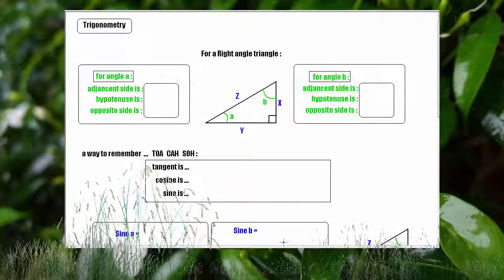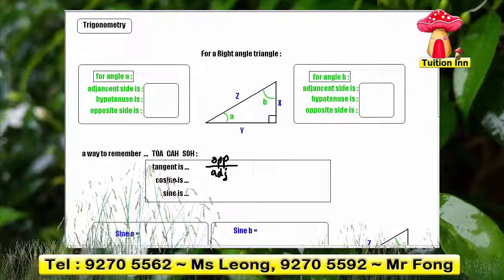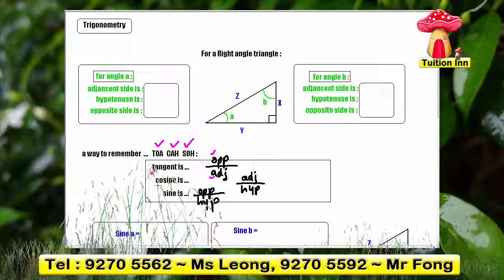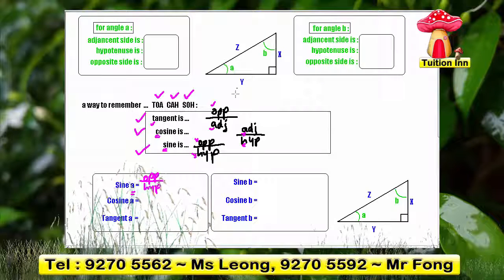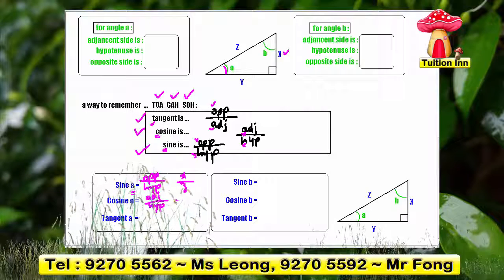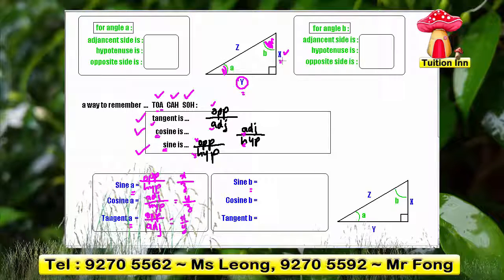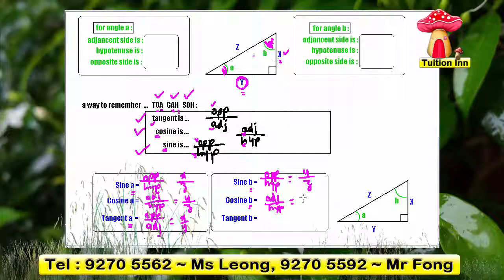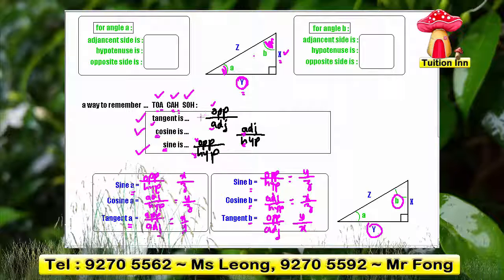Trigonometry 1of4 002 of 010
Trigonometry for Additional Mathematics. Total of 4 sets of lessons in this series. This is the 1st set of the 4 sets. Total of 10 videos in this set.